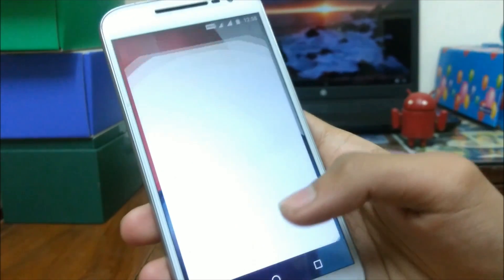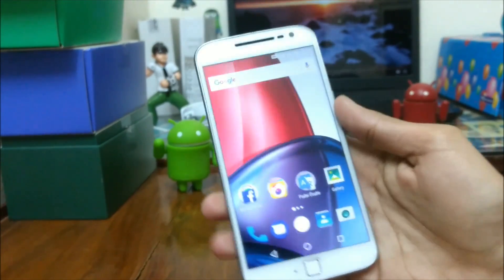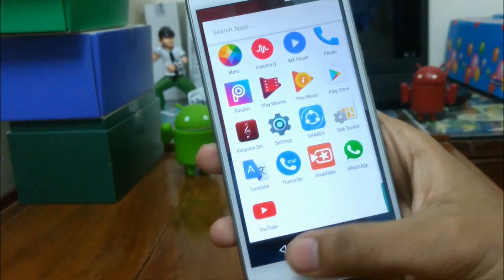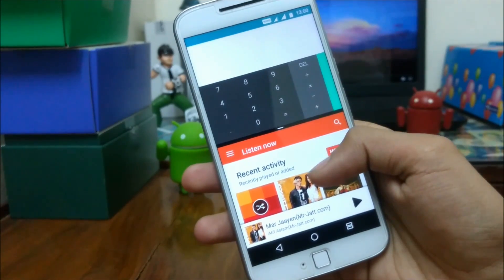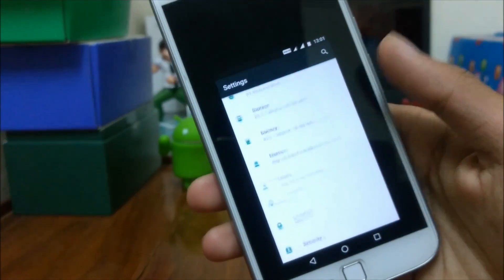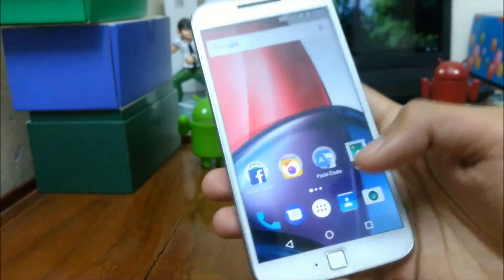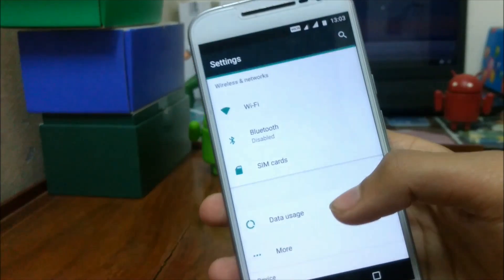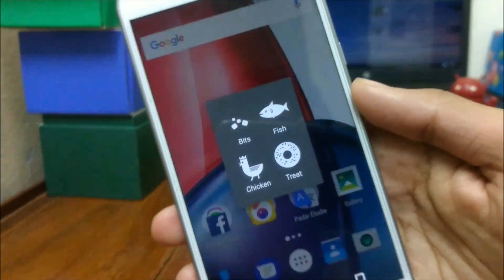Moto G4 Plus Android Nougat FAQs: Android 7.1, Soak test vs OTA and more..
Moto G4 Plus Android Nougat Hands on and FAQs!
Android 7.1, Soak test vs OTA , Downgrade and Get Official Nougat, Warranty and more!

3) My Moto G4 Plus is running Soak test build, how i can get November Build

[Download] Official Nougat Firmware for Moto G4 Plus